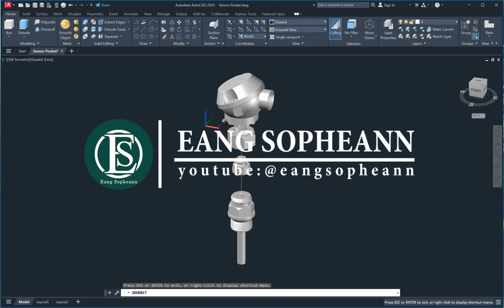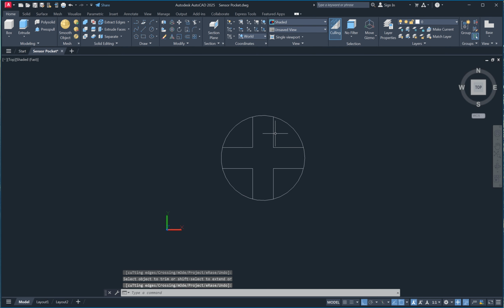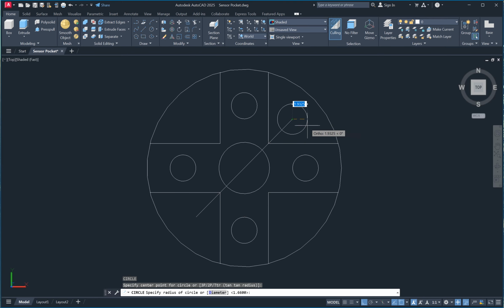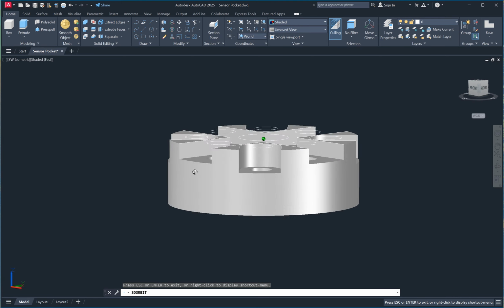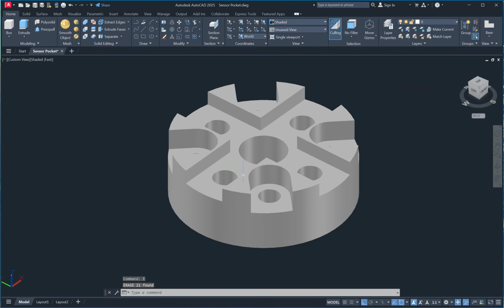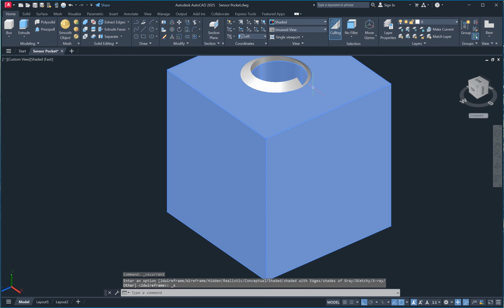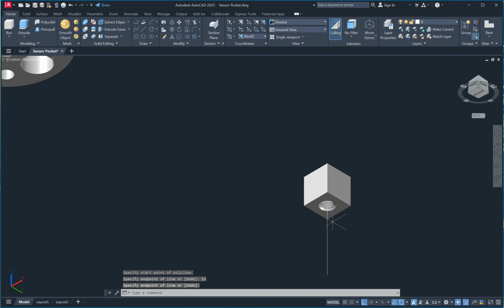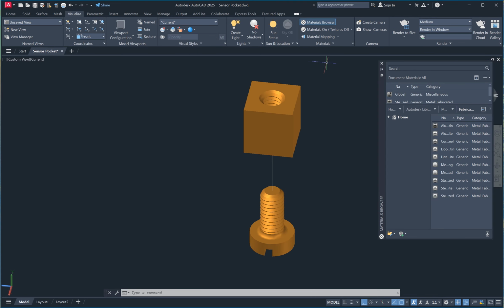AutoCAD 3D, How to draw Sensor Pocket, Sensor Terminal Connection, 3D Modeling, Autodesk Part#6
Please go to my channel to get more videos about autoCAD.